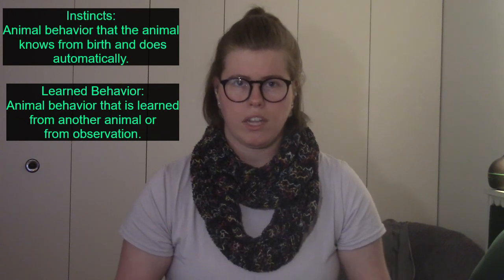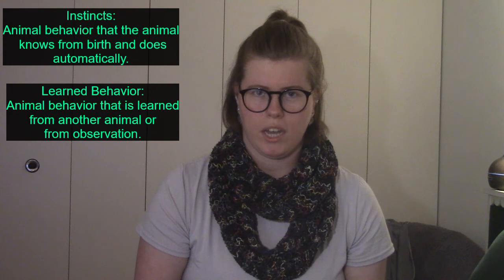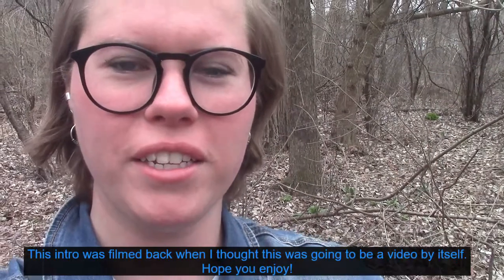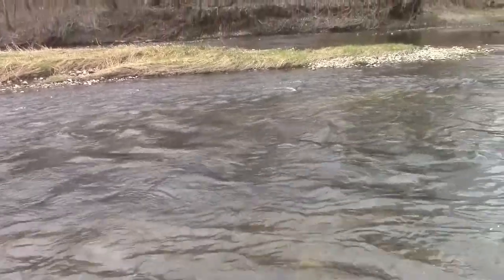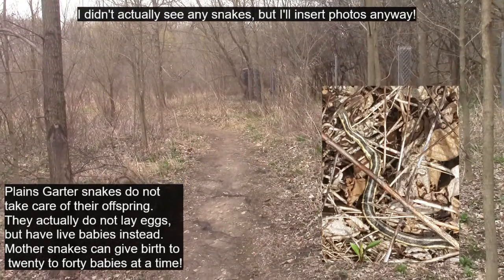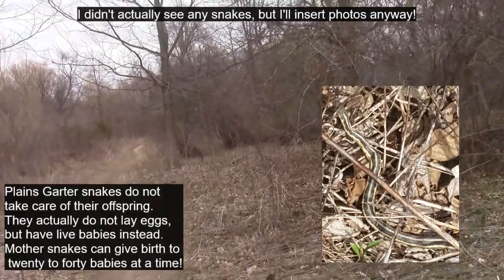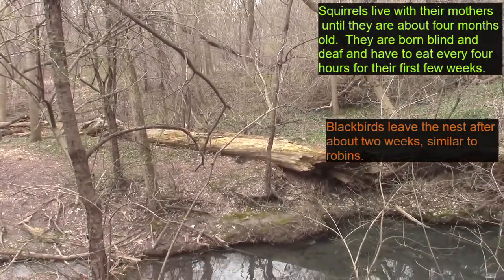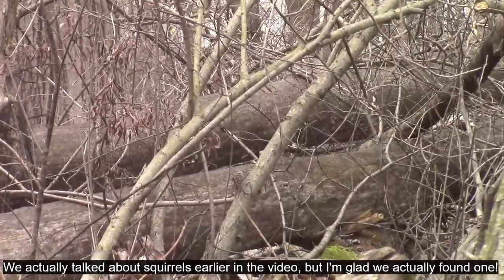Animal Behavior and Nature Walk Part 2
Go over some new vocab words and see some local animals!

*This was originally filmed for my students during distance learning.  Hoping it helps you too!